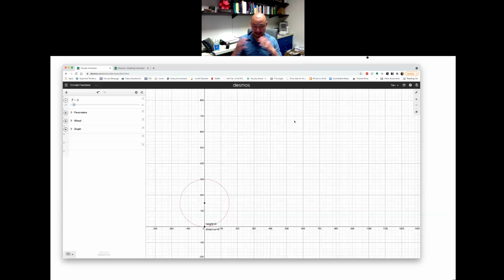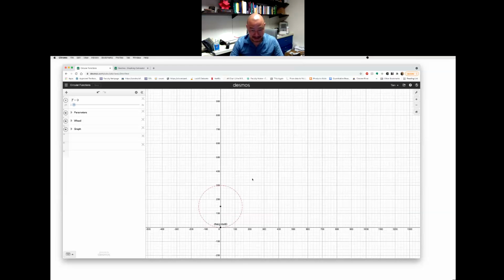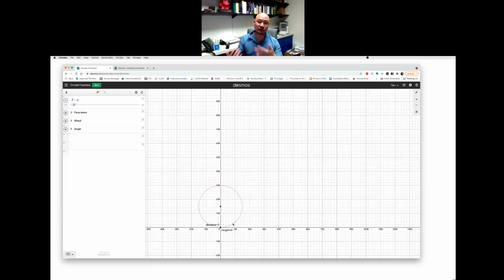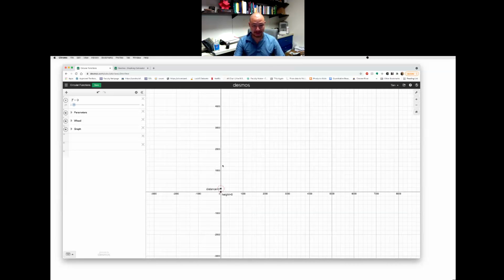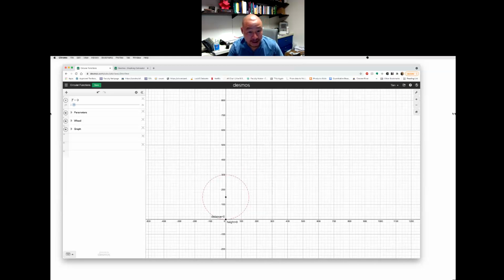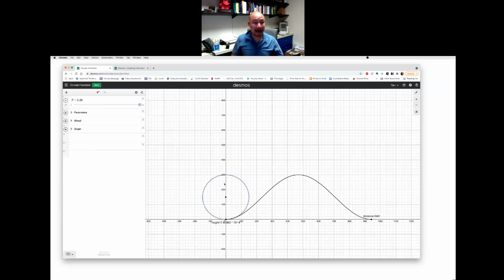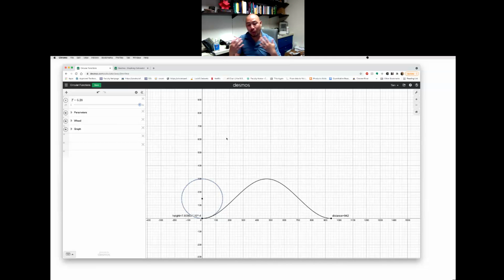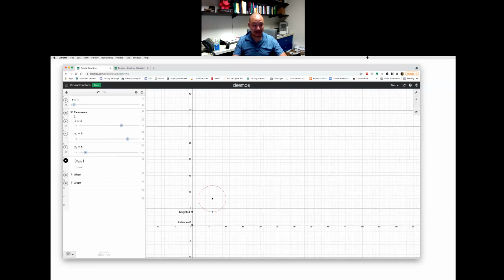Trigonometry 01 Circular Functions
Introduction to Circular Functions